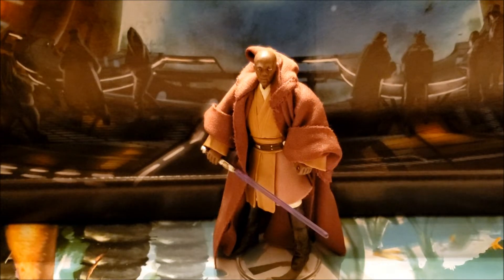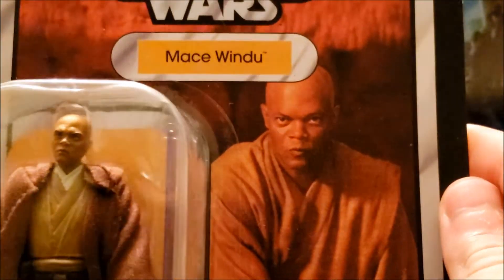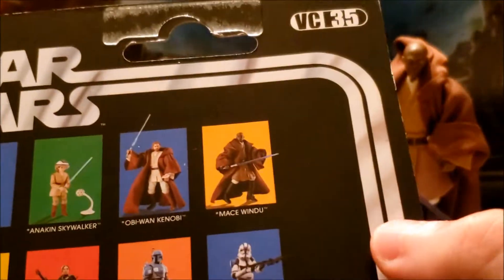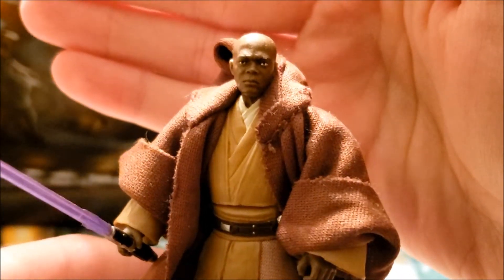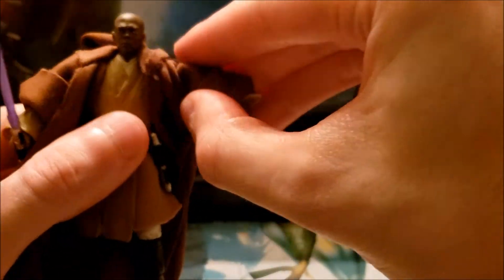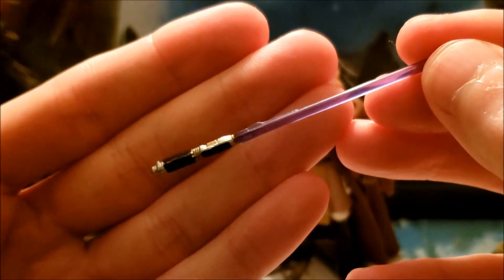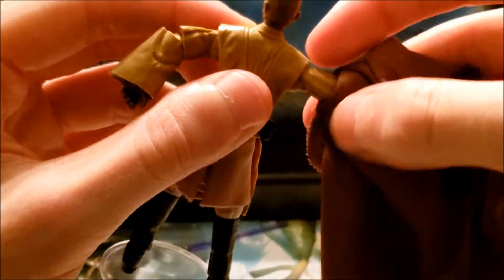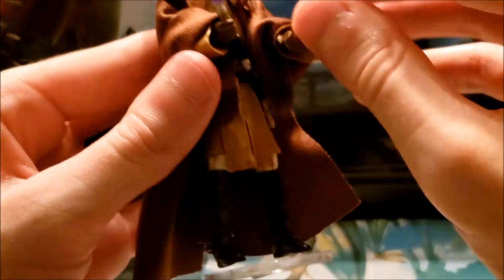Star Wars The Vintage Collection Mace Windu VC 35 Review